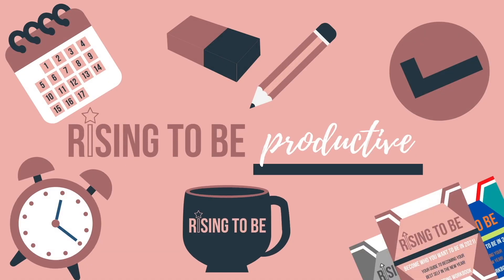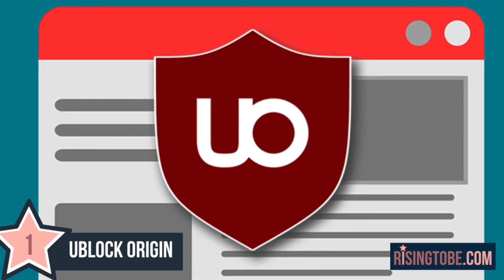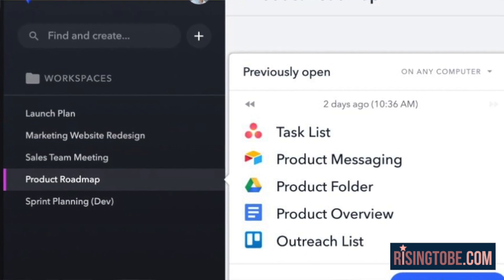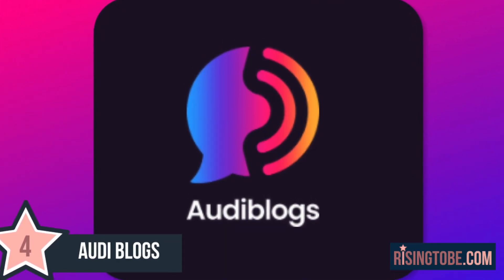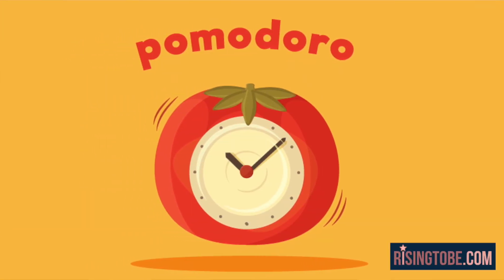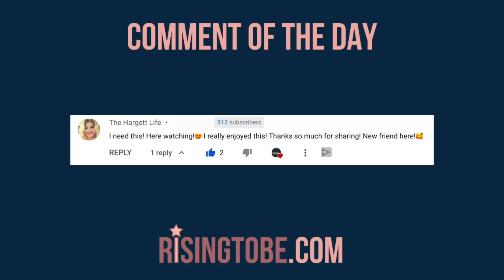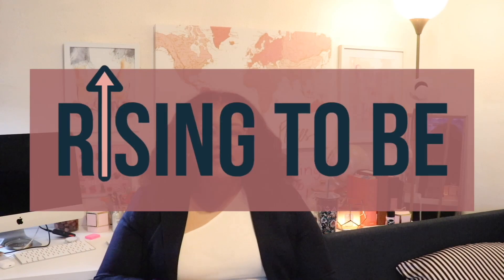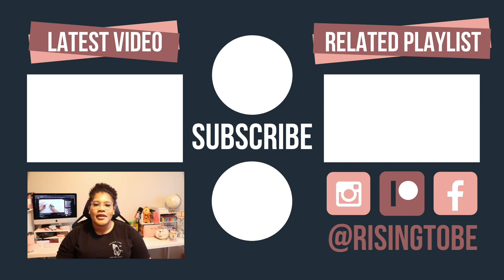7 Useful Chrome Extensions For Productivity 2022 | RisingToBe.com 💫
Today's video is going to be about 7 of the best and most useful Chrome extensions for productivity in 2022! These Google Chrome, Mozilla Firefox, and Microsoft Edge extensions will help you get more done, stay focused, and make working or studying more productive.

LINKS:

⏱Timestamps⏱
0:00 Coming Up
0:17 National Clean Out Your Computer Day
1:03 Intro
1:42 App 1
2:38 App 2
4:35 App 3
5:05 App 4
5:42 App 5
7:14 App 6
8:24 Comment of the Day @TheHargettLife
8:41 App 7
9:51 Recap
10:11 Patreon